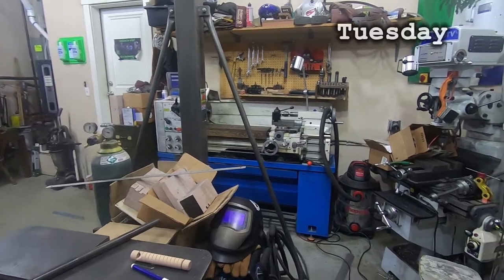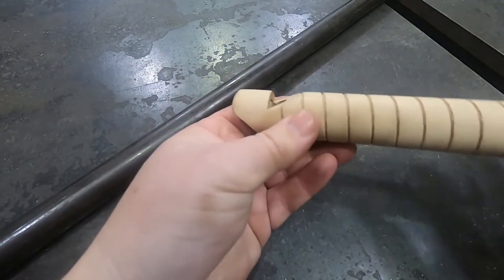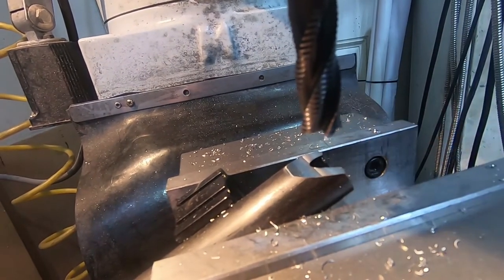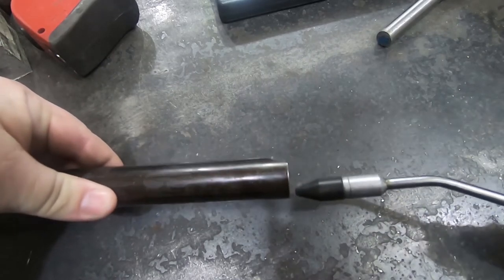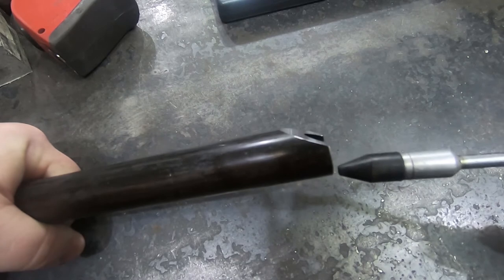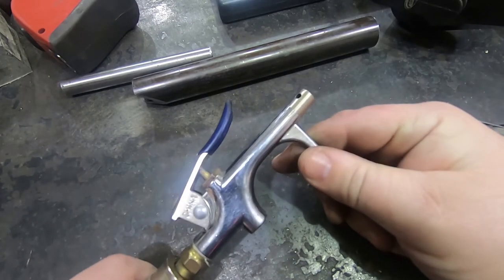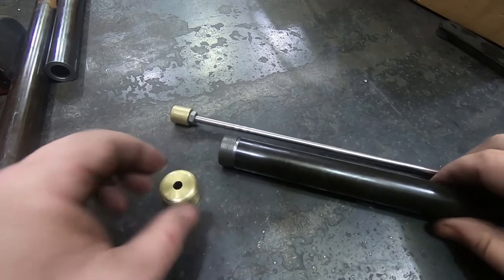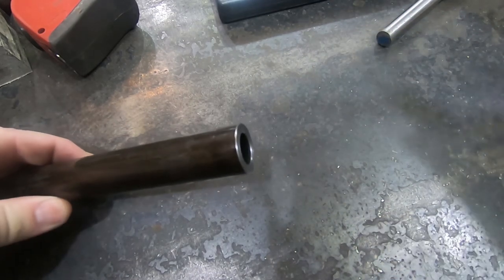Pneumatic Slide Whistle #1: Experimentation and slide mechanism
Starting a new project, inspired by the Hazard Fraught coupon sheet that comes across my feed every few years.